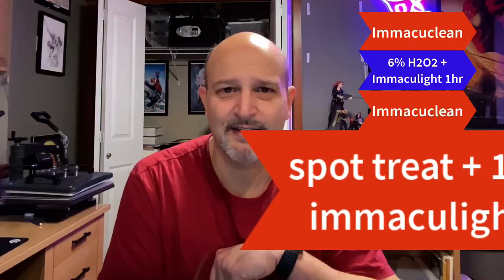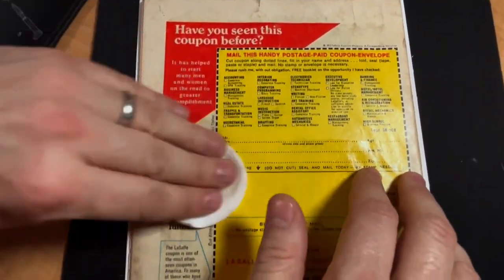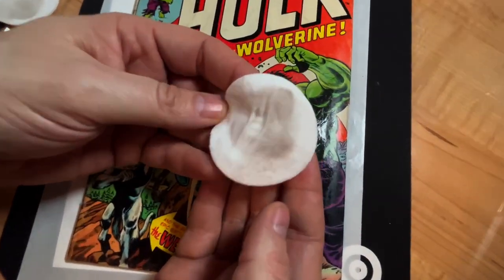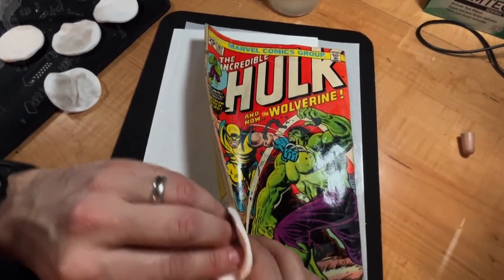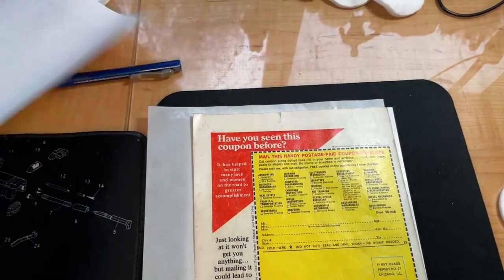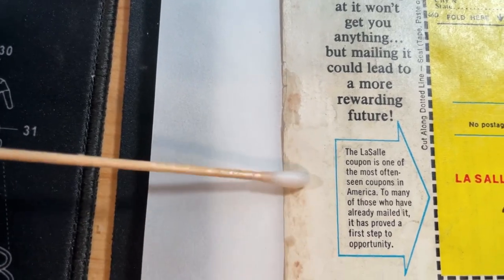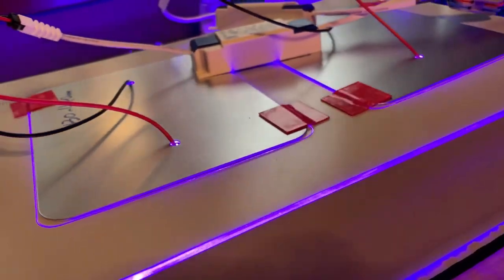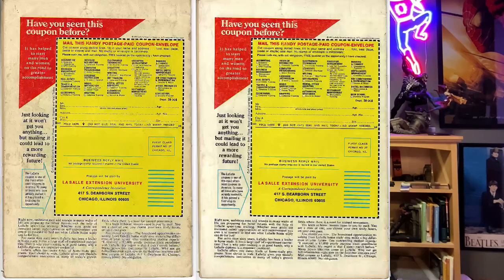Hulk 181 cleaning with Blue Immaculight and Immacuclean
Cleaning a Hulk 181 copy that was pretty dirty with a blue light, immacuclean and a pressing afterward.

Intro 0:00
Immacuclean 2:00
Light 6:00
Before and After Images 10:00

Products used
Immacuclean

before and after images 10:00

Products used
Immacuclean

before and after images 10:00